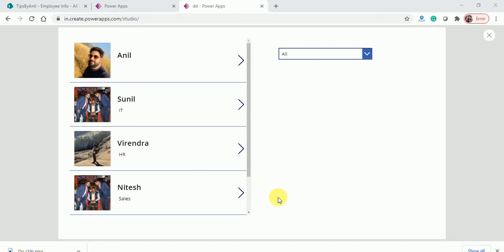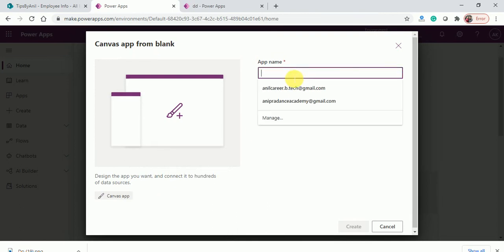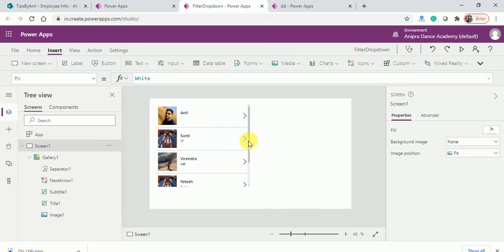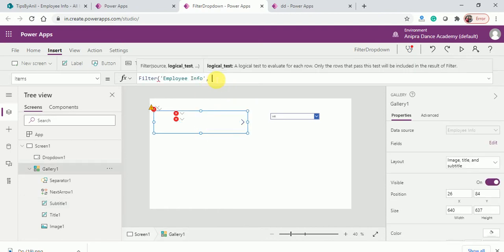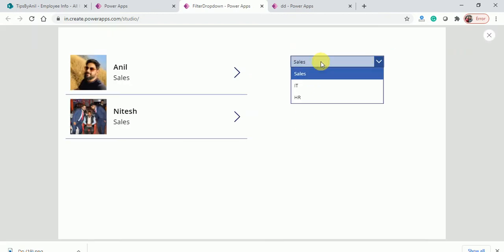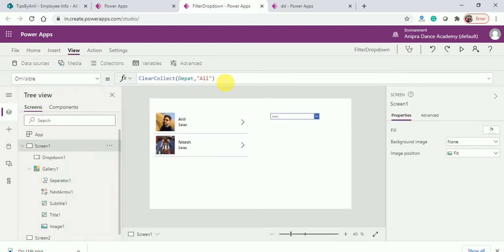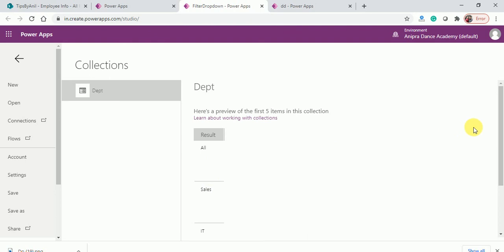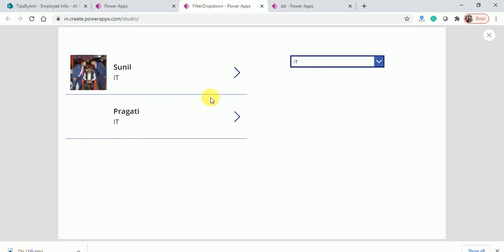Filter Gallery by DropDown PowerApps | Gallery Filter using Dropdown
PowerApps filter gallery by dropdown. In this video, we will learn to filter a gallery by a dropdown using PowerApps. we have bind gallery and dropdown by SharePoint list.
1. Create SharePoint List and Bind DropDown with Department Column
2. Bind Gallery by SharePoint List
3. Filter gallery by a dropdown using the formula ( Filter('Employee Info',Department=  Dropdown1.Selected.Result))
4. Append "All" in dropdown using the clearCollect function (ClearCollect(Dept,{Result:"All"});Collect(Dept,Distinct('Employee Info',Department)))
5. Powerapps filter gallery by a dropdown finally (If(Dropdown1.Selected.Result="All",'Employee Info', Filter('Employee Info',Department=  Dropdown1.Selected.Result)))

PowerApps dropdown. PowerApps filter gallery by dropdown. PowerApps Gallery Filter. Gallery PowerApps.PowerApps Gallery.

Checkout PowerApps Real Time Projects